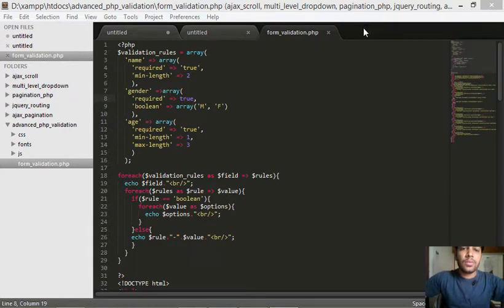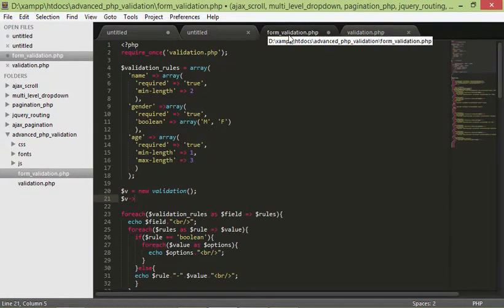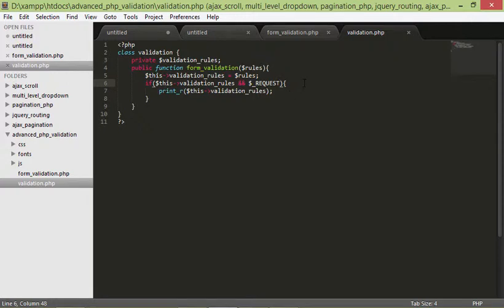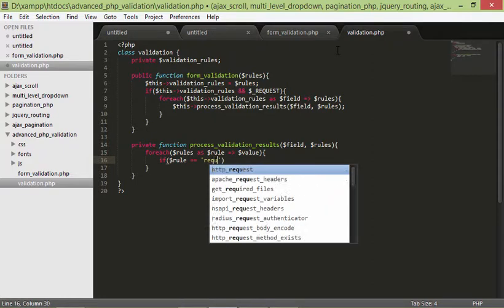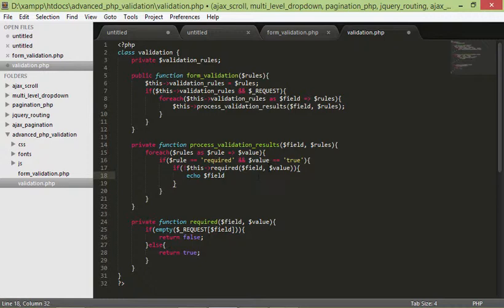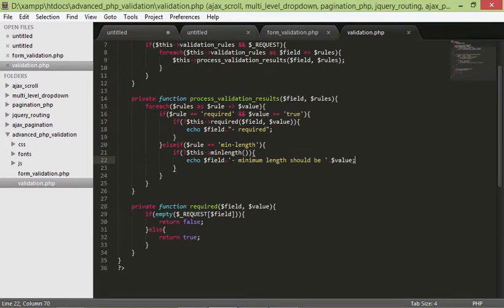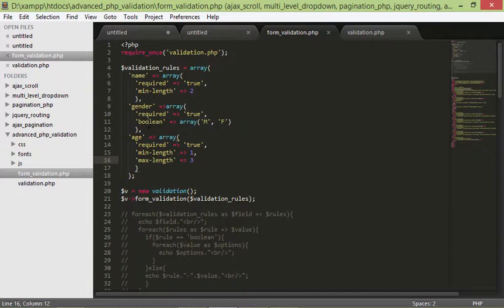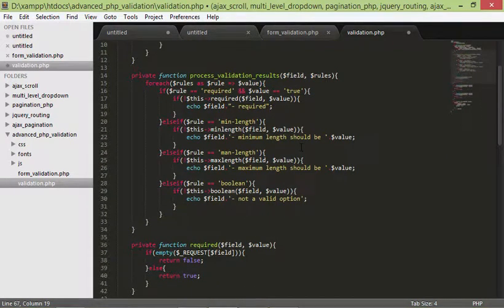Building an Advanced Php Form Validation - (3/5)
In this section we start building that actual php validation class
Source Code:-